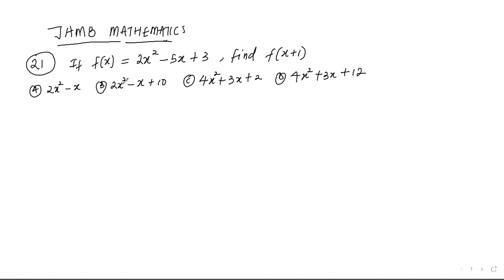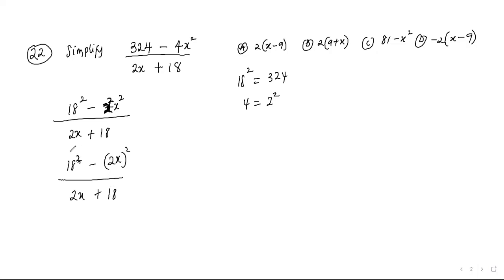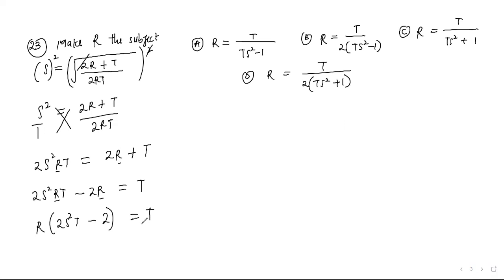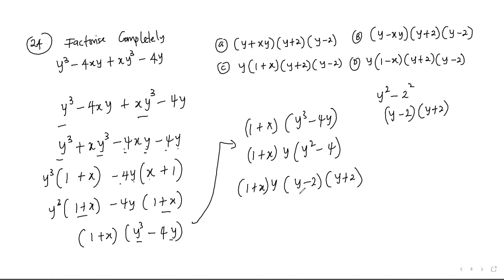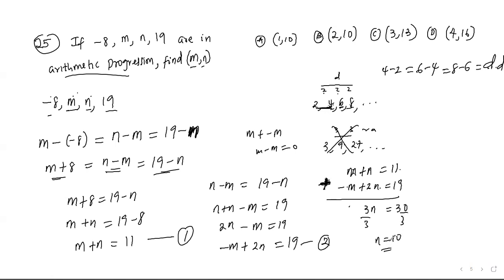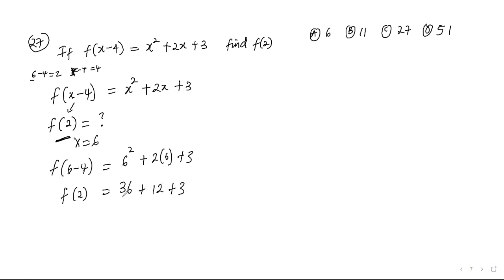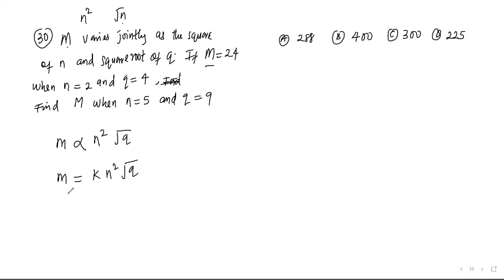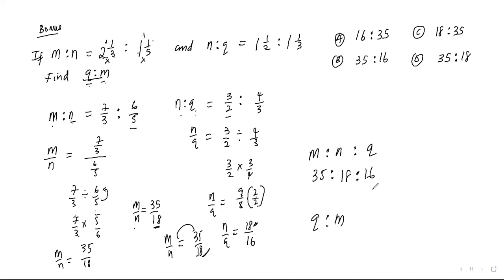JAMB/UTME 2024/25 PAST QUESTIONS (21-30)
IF YOU HAVE BEEN SCORING LOW OR YOU HAVE PROMBLEMS IN THE AREAS OF MATHEMATICS IN JAMB, THIS LESSON IS FOR YOU.
IN THIS LESSON SERIES WE WILL SOLVE THE FIRST  20 - 30 QUESTIONS YOU MAY POSSIBLE SEE IN THE EXAMINATION.
WATCH TILL THE END AND SHARE THE VIDEO TO OTHER LEARNERS IF YOU FIND VALUE FROM IT
THANKS